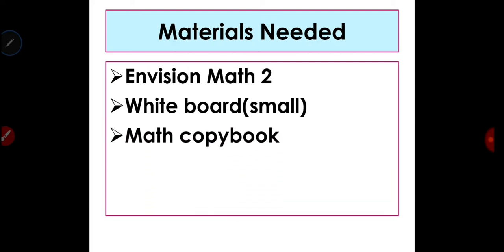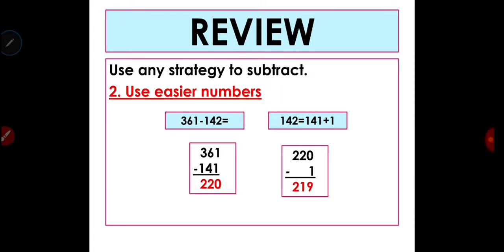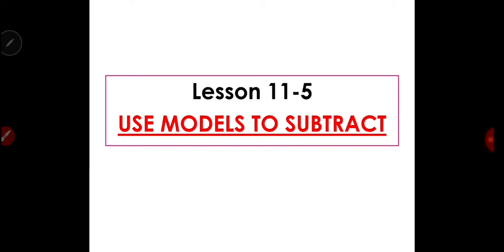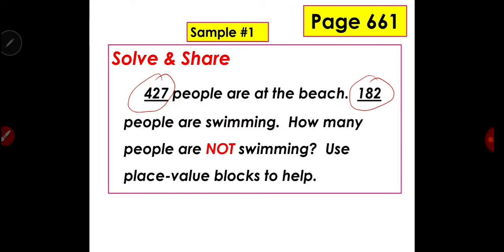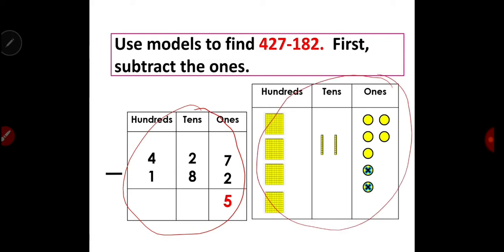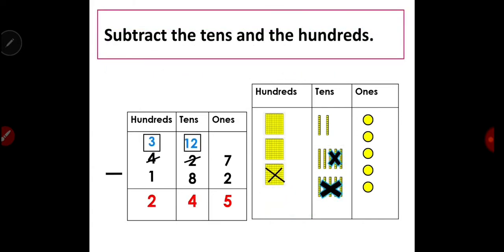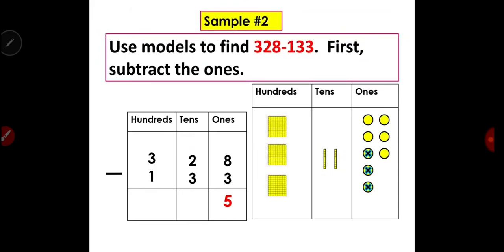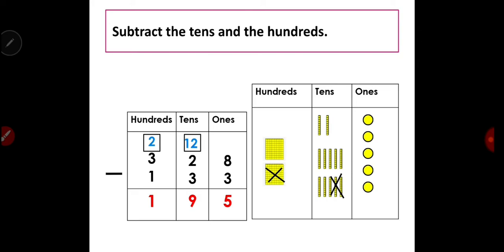W9.1 Grade 2 Mathematics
Lesson 11-5
Use Models to Subtract